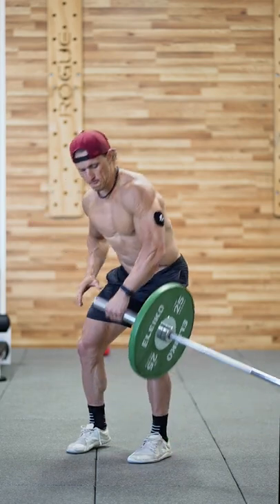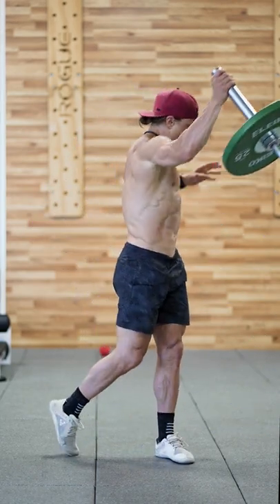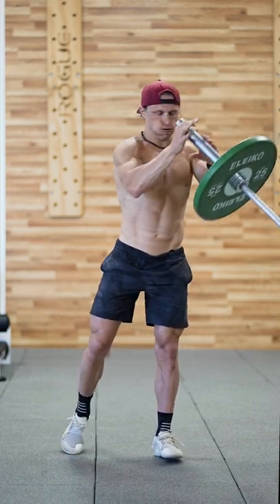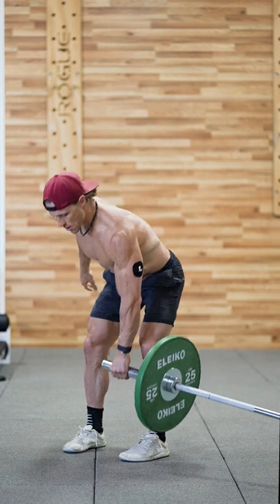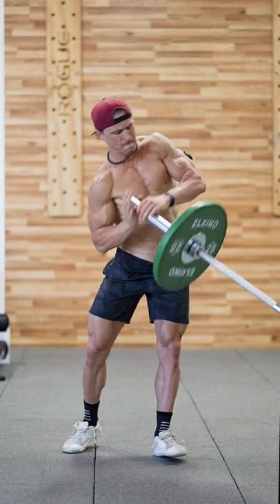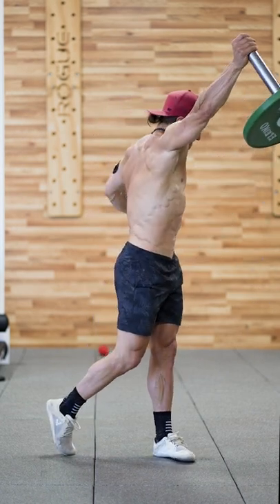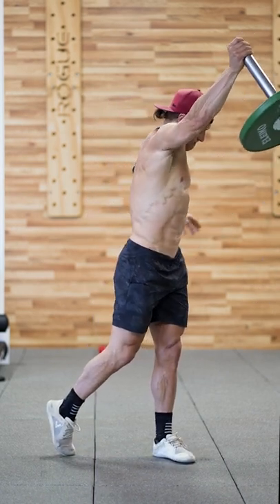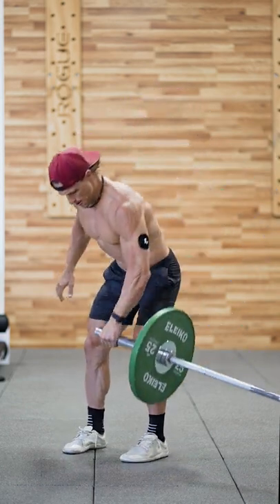Expand Your Tool Kit! 🏋️ Landmine Switch Press 🏋️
The landmine tool - or simply a barbell with one end wedged on the floor - allows you to stabilize with the fixed and while you move freely with the weighted end. Try this Landmine Rotational Press if you need more rotational work in your training - it's an often-neglected movement pattern that we use thoughtfully in Persist.